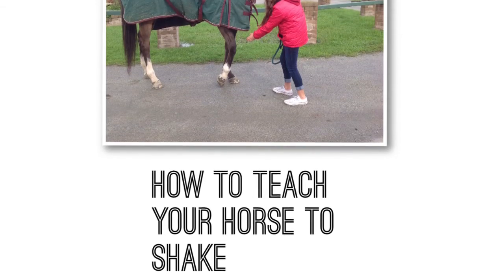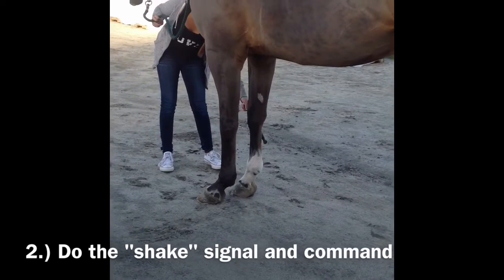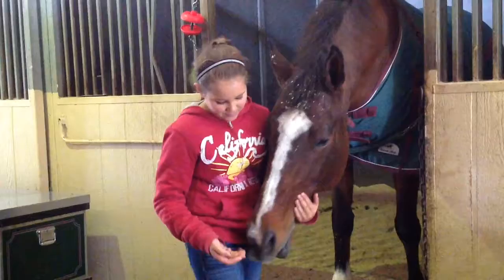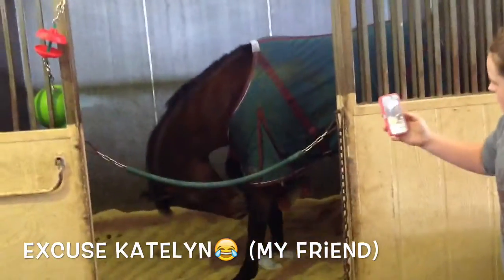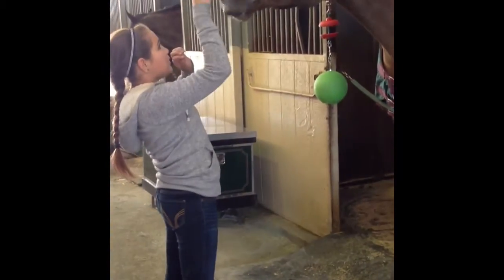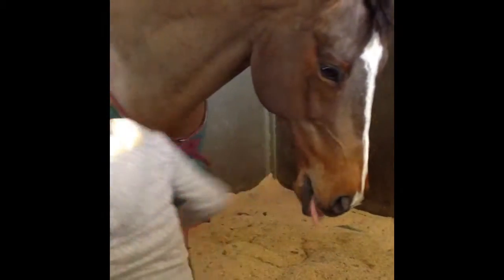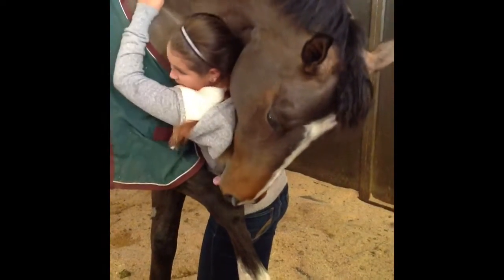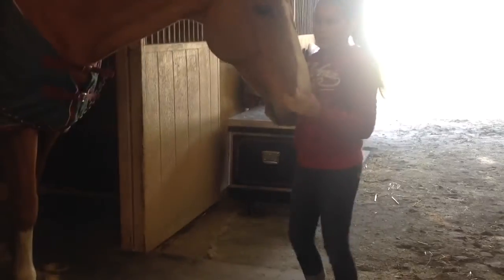How To Train a Horse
By Adi Dominguez
Period 7